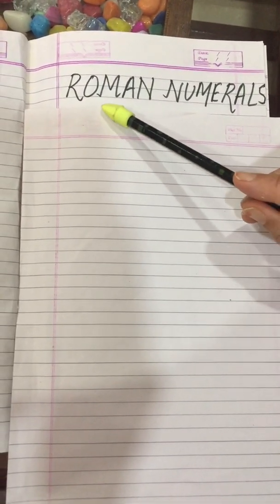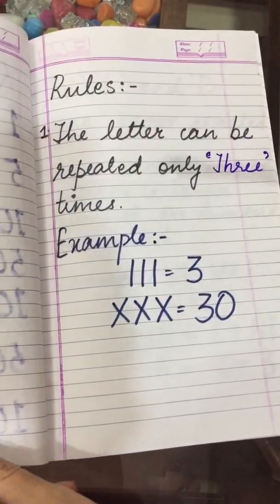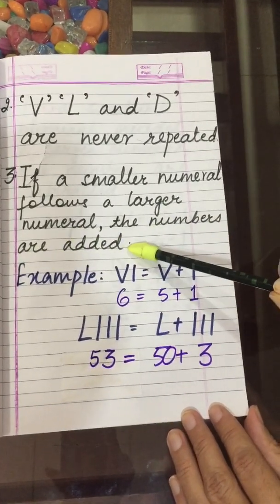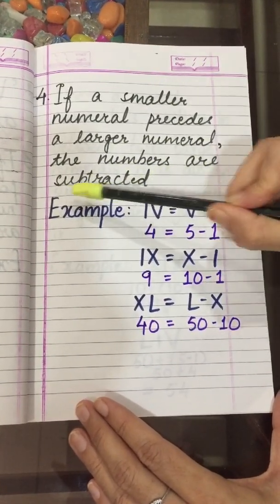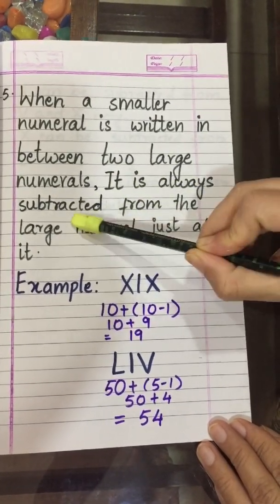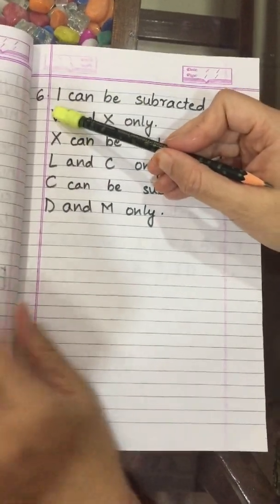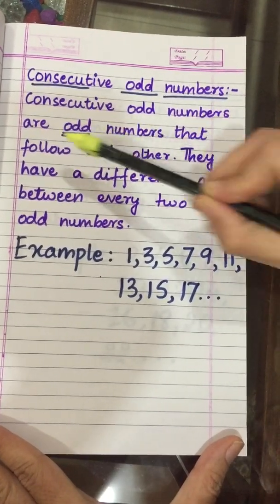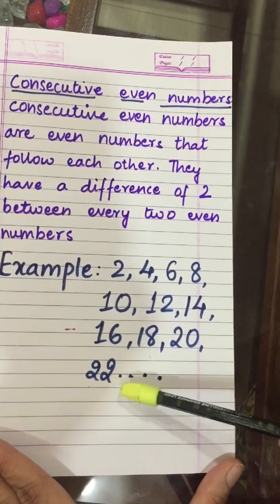The Orbis School - Mathematics - Class 5 - The World of Numbers